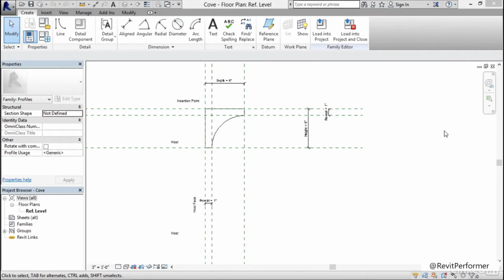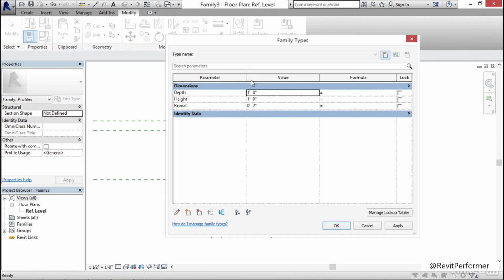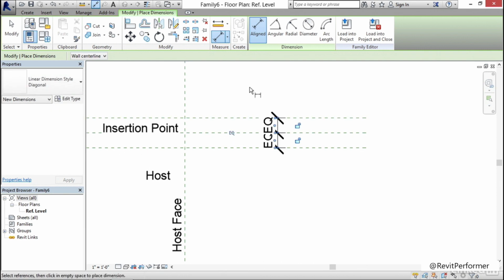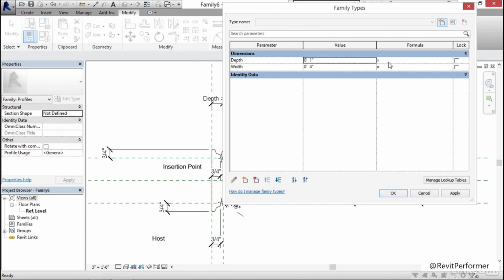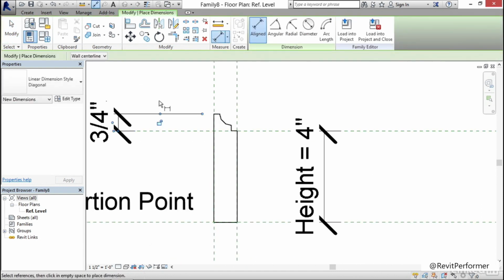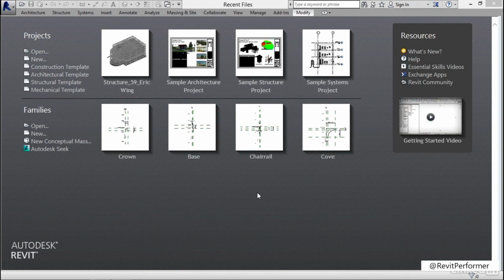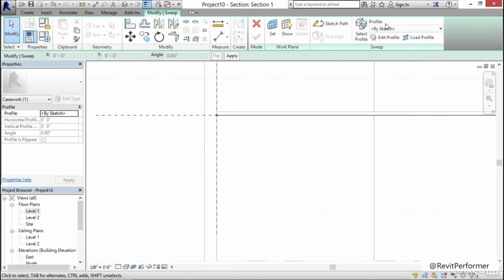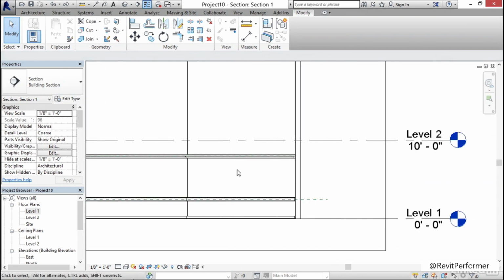Revit Architecture: Exercices Profiles_Creating Cove/a chair Rail Profil/ Baseboard profile.